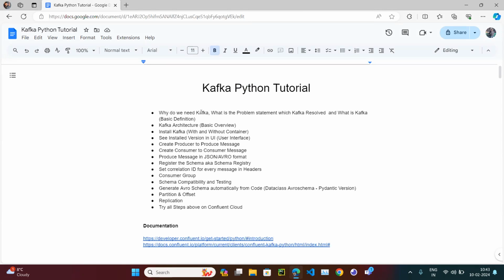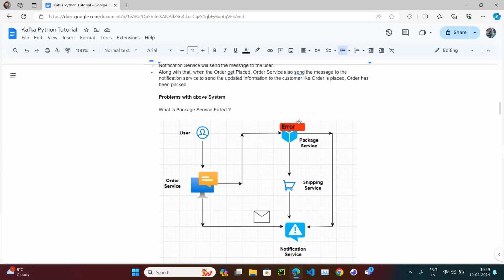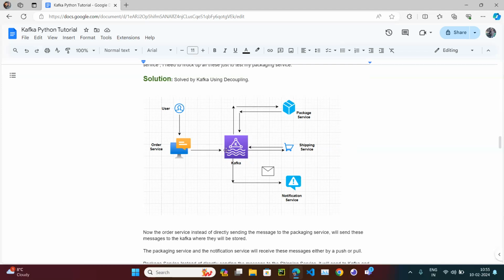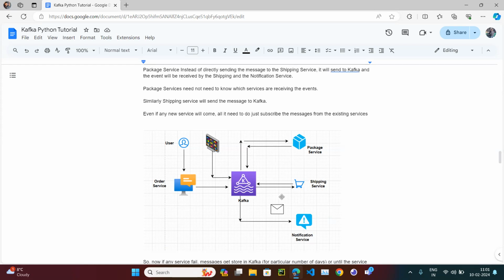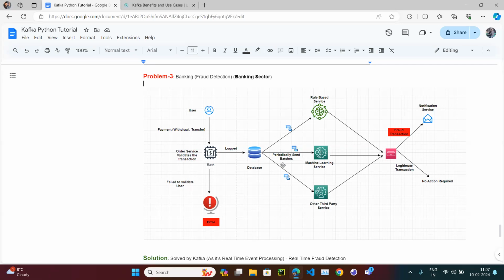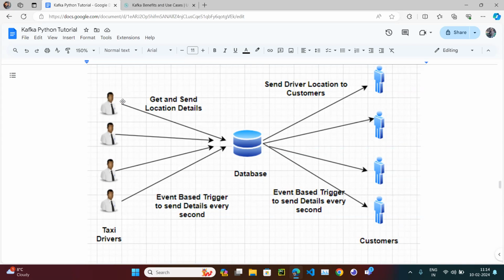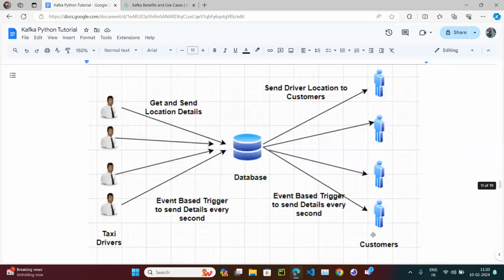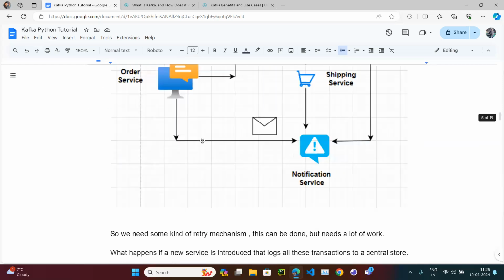Kafka # 001 # Why Kafka || What problem Kafka solve in different industries?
In this video, we will see why do we need kafka, what is the problem does kafka solve in different industries.

We will see a couple of use cases in different industries like, with pre diagram (without kafka) and post diagram (with kafka) which will make it easier to understand why we need kafka

- Retail Sector
- Banking Sector
- Transportation Sector